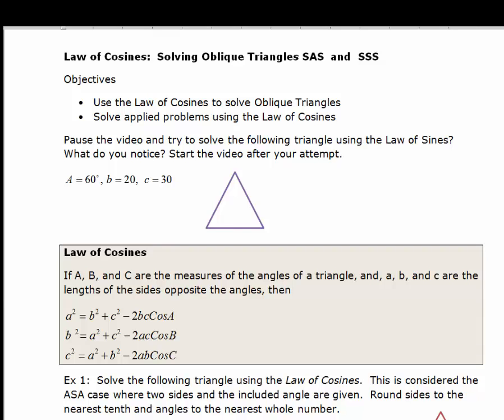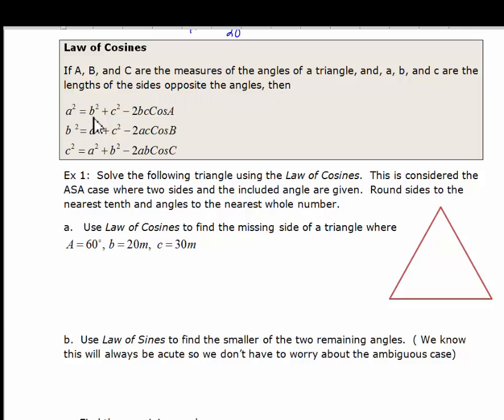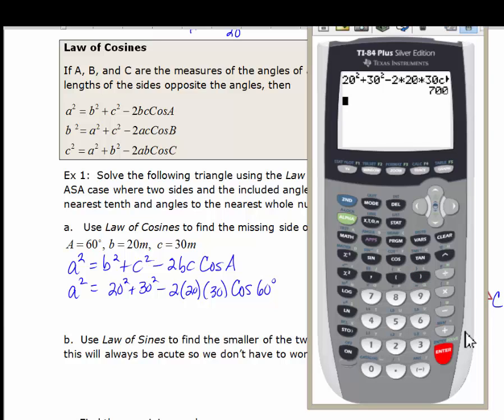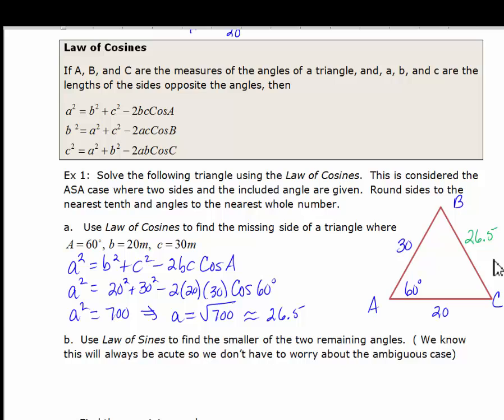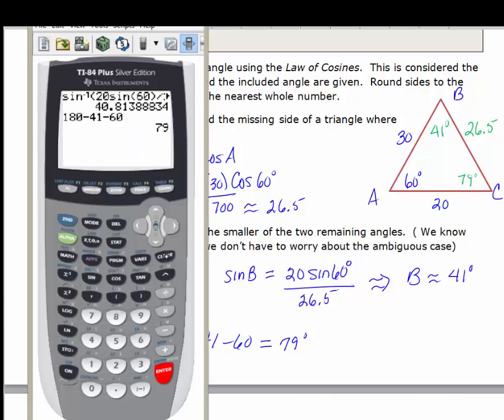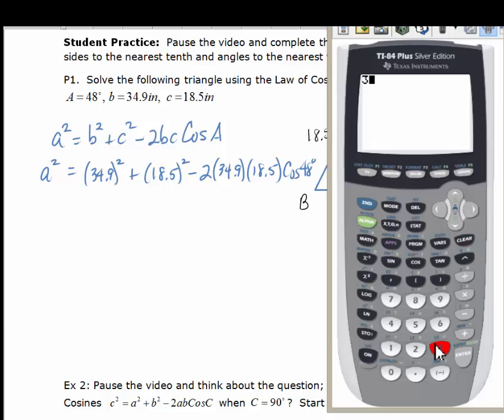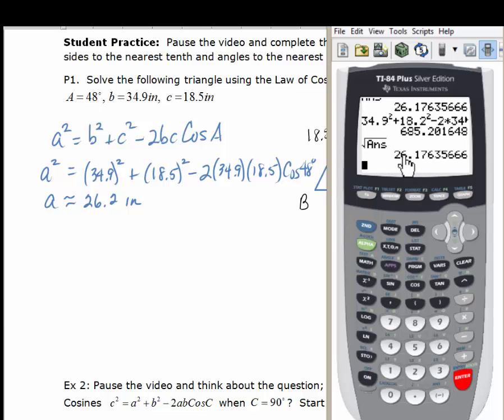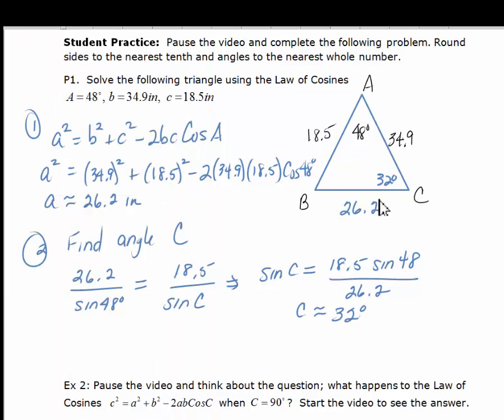Law of Cosines I-1